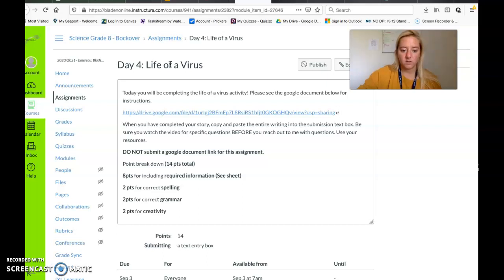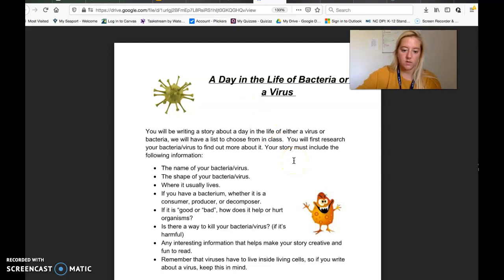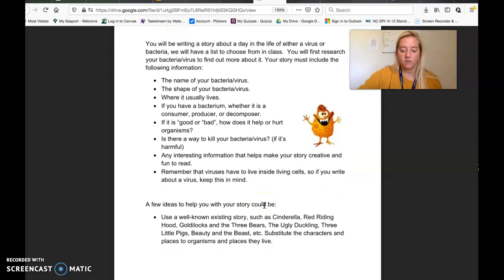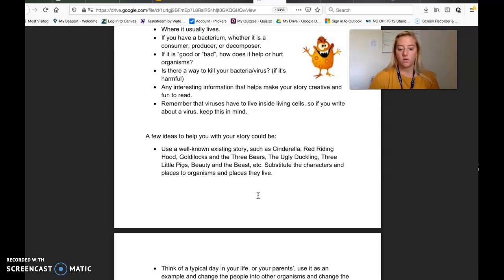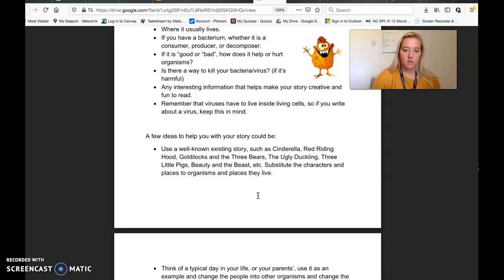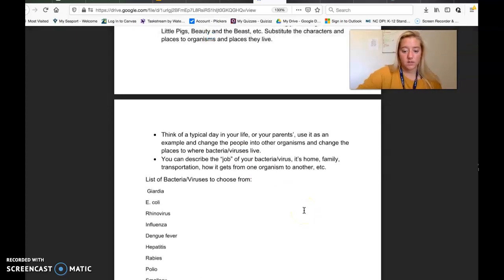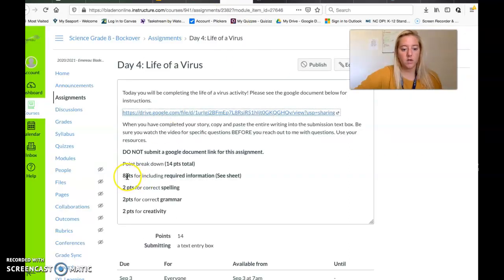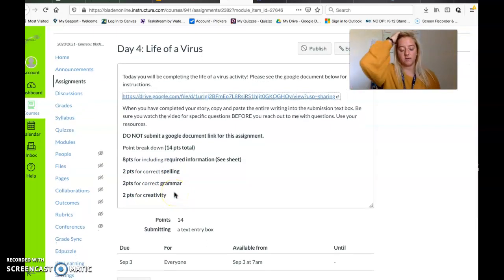Day 4: Day in the life of a virus